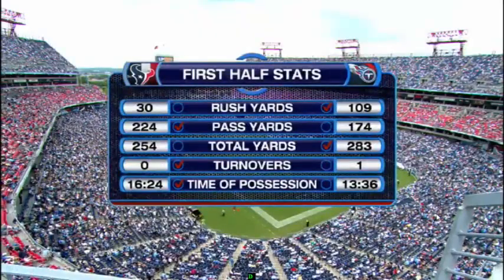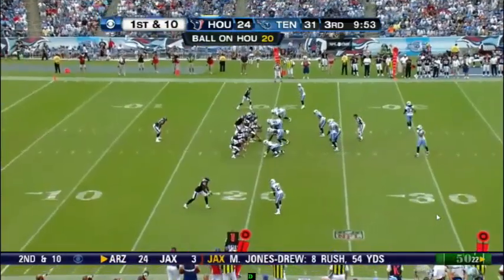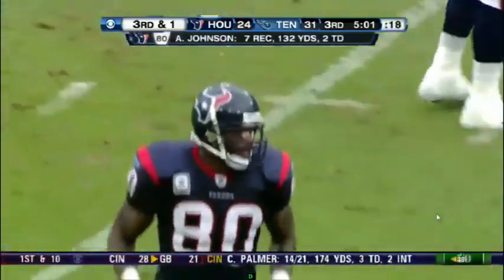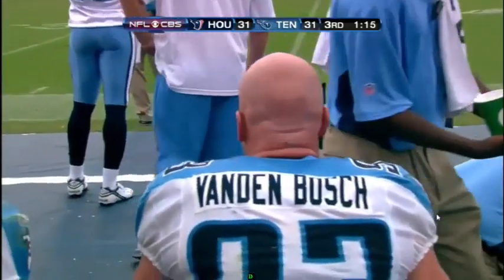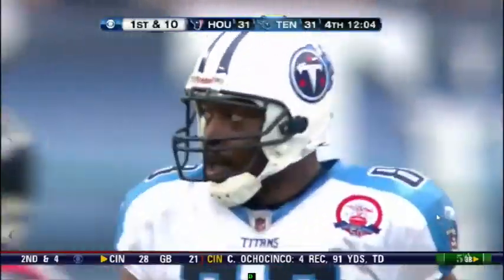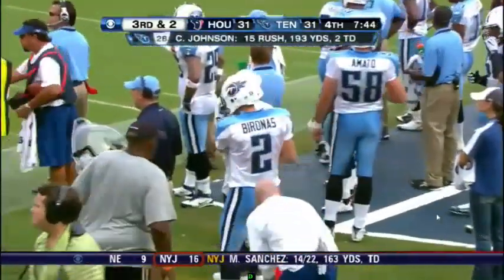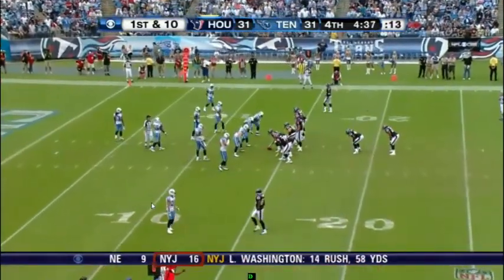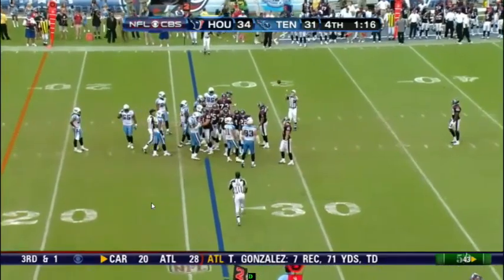Houston Texans vs Tennessee Titans 2009 2nd Half Week 2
Despite Chris Johnson having a huge game for Tennessee, the Texans continue to match them with every score. I apologize for the annoying cursor at the bottom of the screen. This game was not recorded by me so it's nothing I can do about it.